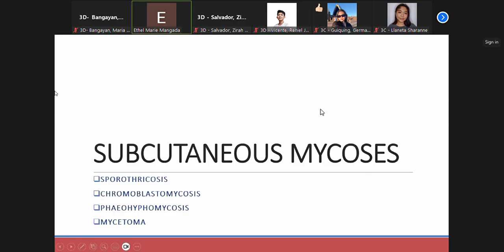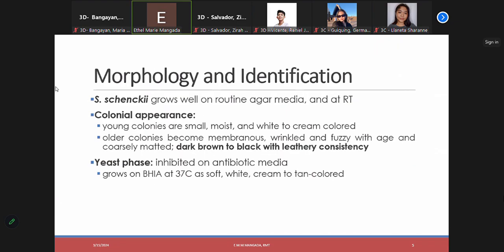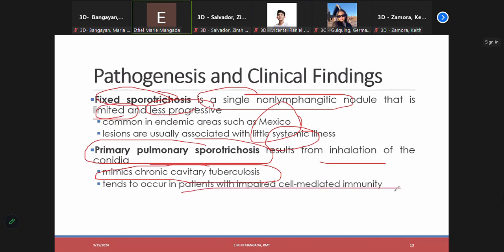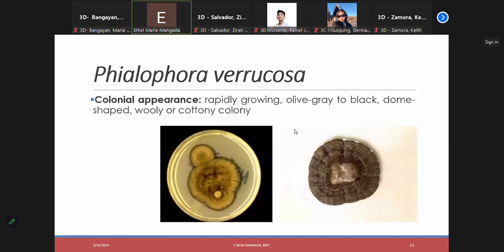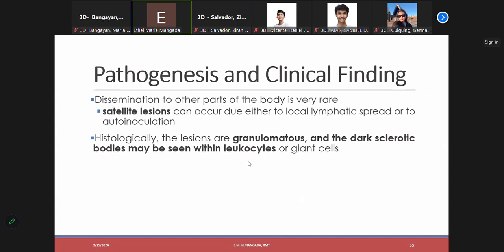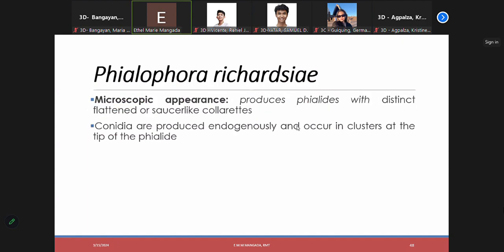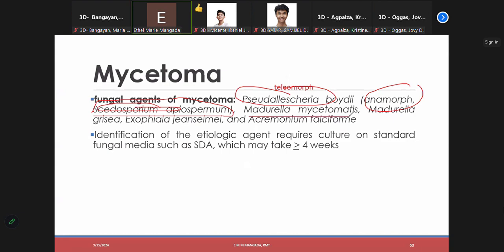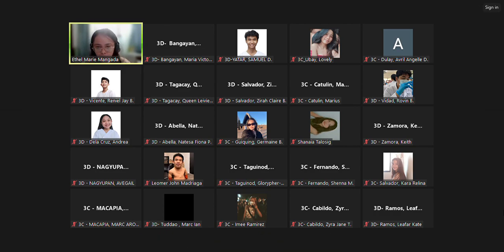March 23, 2024